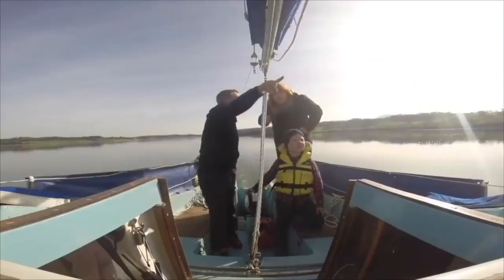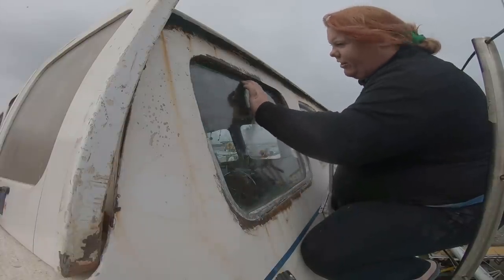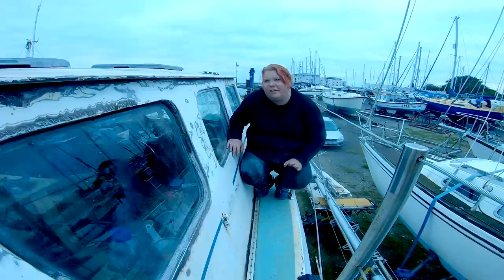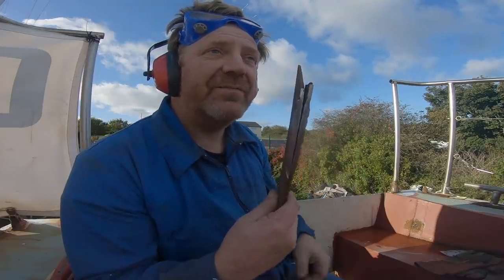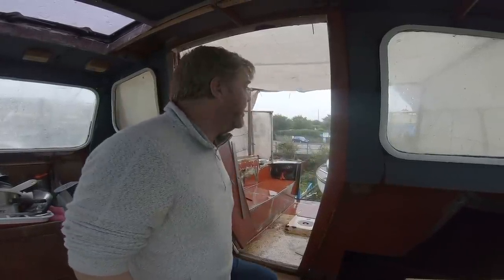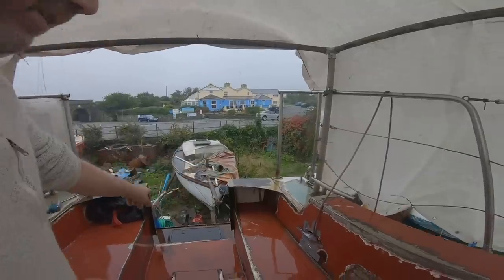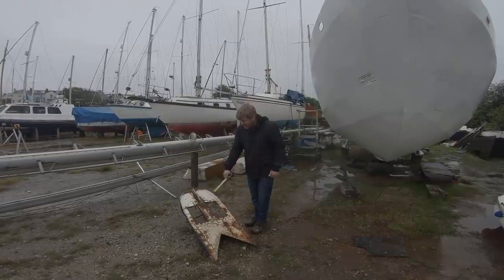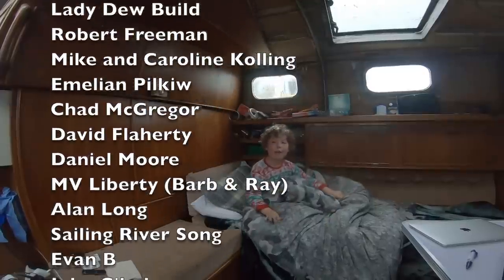#66 - We decided to add a gate to the transom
Further remodelling of the cockpit, transom and back end of Melody this week as well as a look at the new bowsprit and some thoughts on the new chain plates.

Our Gear
Sony a6400